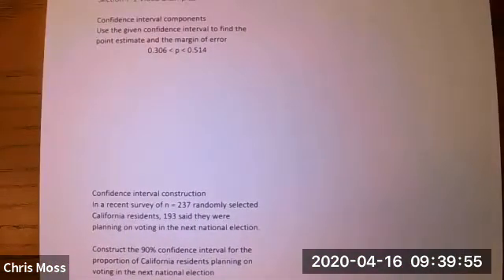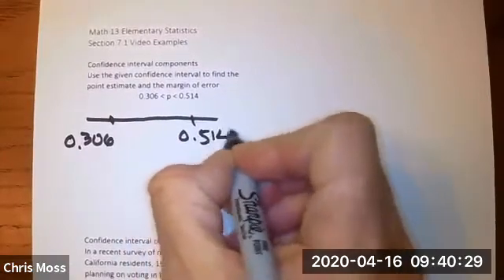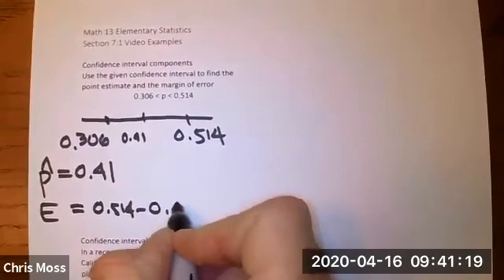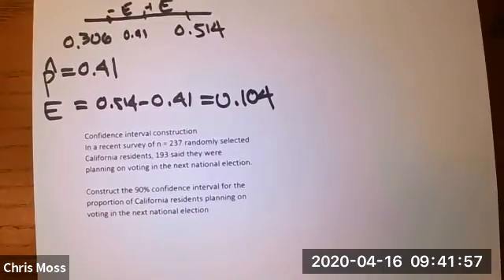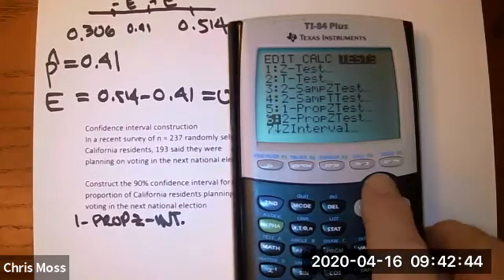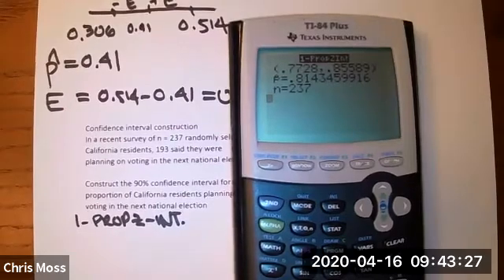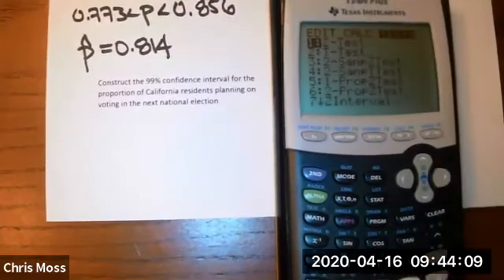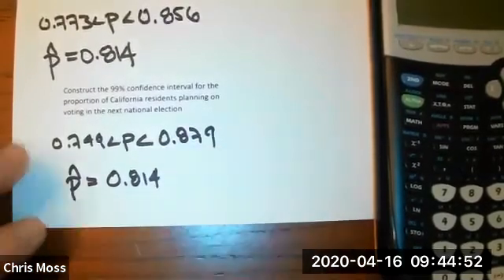Video Examples Confidence Intervals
Interpretation and construction of confidence intervals for population proportions.